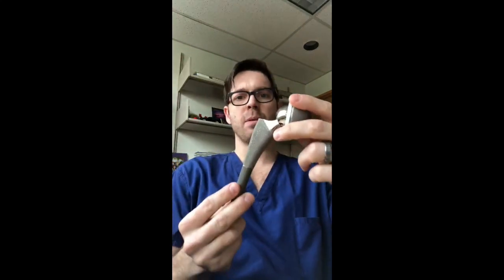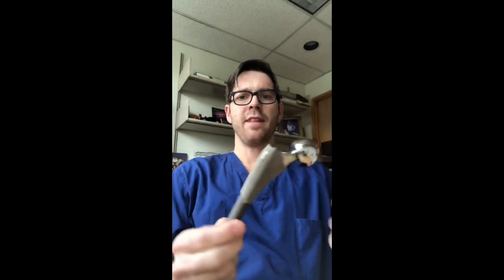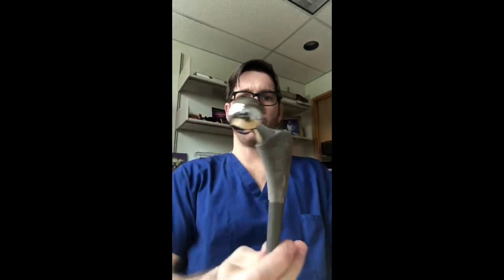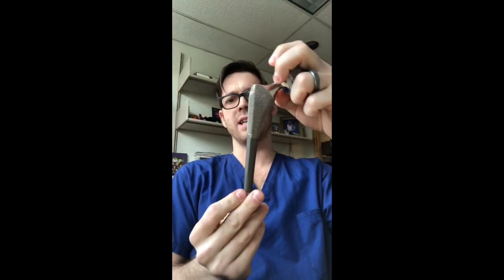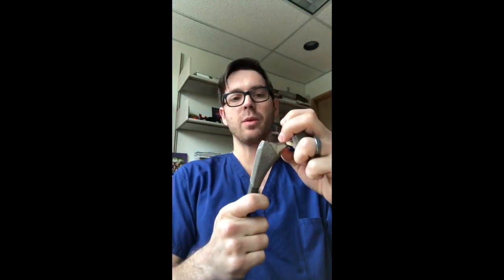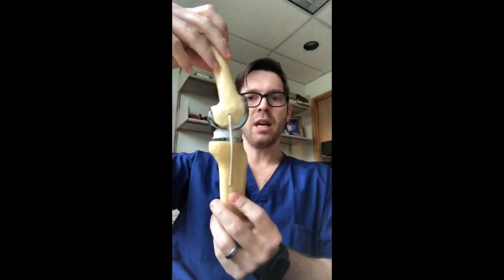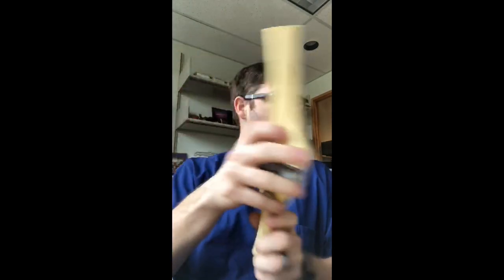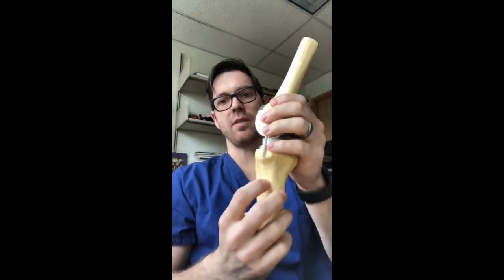Q and A with Dr. Alton | Video 1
Dr. Timothy Alton of Proliance Orthopedic Associates answers common patient questions.